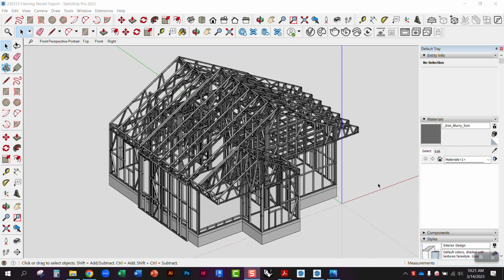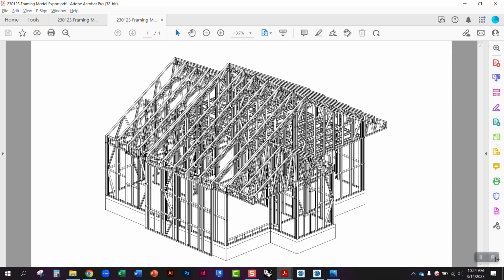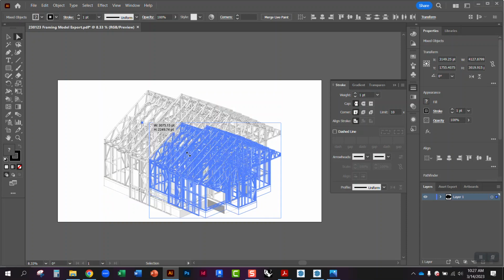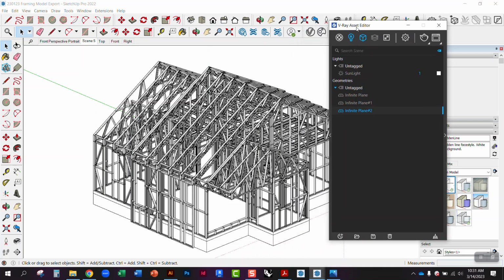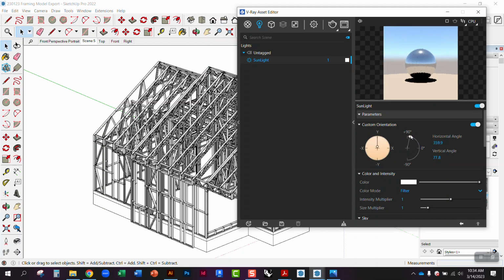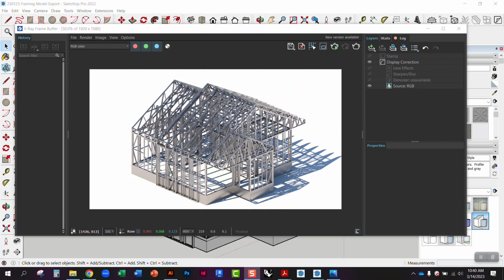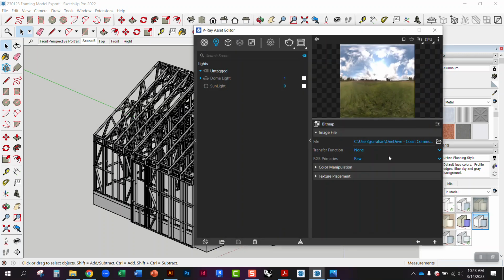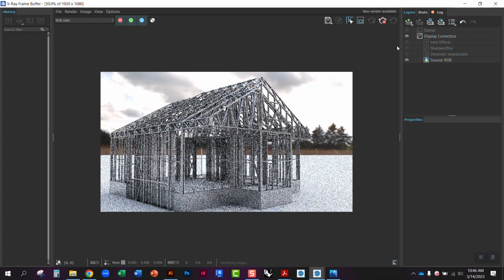Simple Rendering in Vray- for Sketchup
This is a basic tutorial showing how to create a basic rendering in Vray for Sketchup. It also covers techniques for exporting a PDF that can be edited in Illustrator. Topics include:
Setting up and using a basic SunLight
Setting an HDRI to light the scene
Exporting a 2D PDF to Illustrator
Editing lineweights in Illustrator
Live Paint in Illustrator